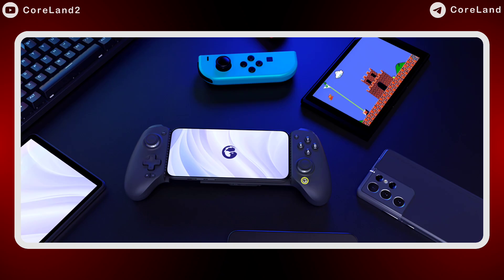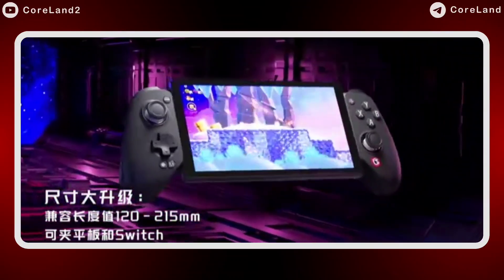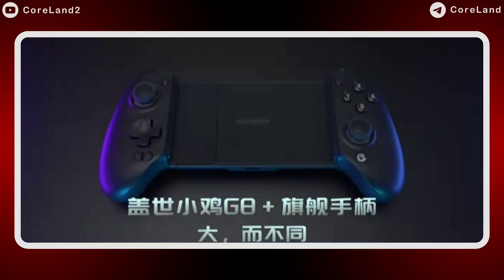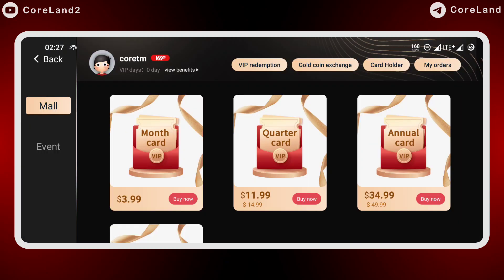GameFusion: New Windows Emulator on Android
Hey everyone welcome to CoreLand. In this video I want to annouce upcoming GameFusion Windows Emulator & talk about features, expectation and release date.

📝 P.S. seems there will be new win emulator. but this time from GameSir company so don't miss watching

📺 Title: GameFusion Windows Emulator on Android
🔊 Sound: Yes
💬 Commentary: Yes
🎙️ Language: English
⏳ Duration: 02:07
📅 Date: 08/07/2024
🎬 Chapters: No

➤ Join CoreLand Channel in Telegram:
Check about section of channel
Intro Sound by 35433346 from Pixabay
Outro Sound by Peter Nesterouk from Pixabay
CoreLand doesn’t violate YouTube policy against Harmful or Dangerous content.
CoreLand doesn’t promote illegal content.
CoreLand doesn’t promote download links of paid content.